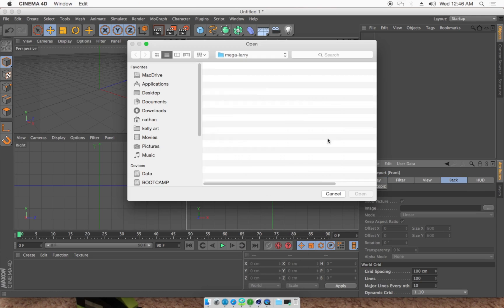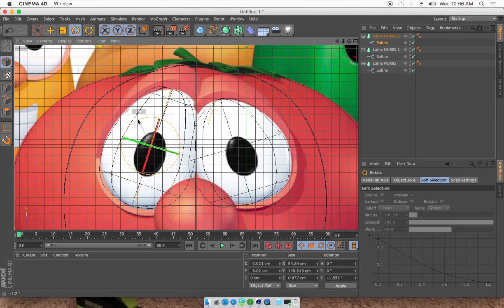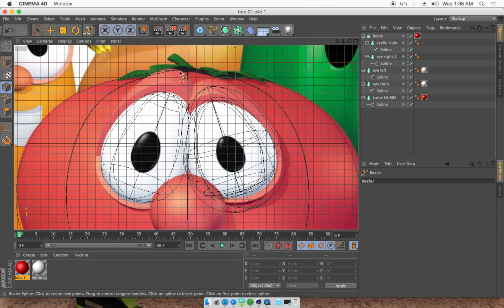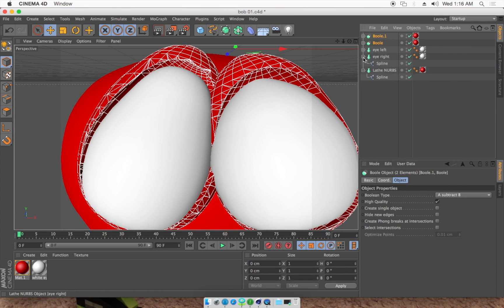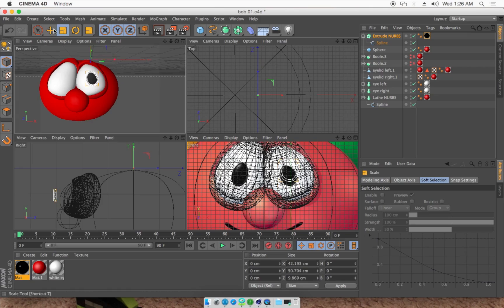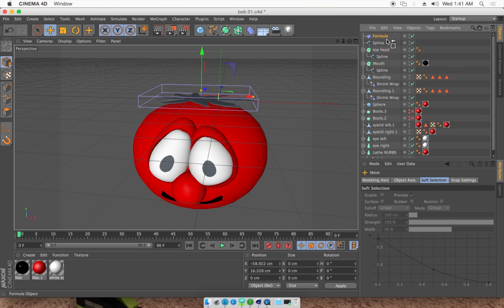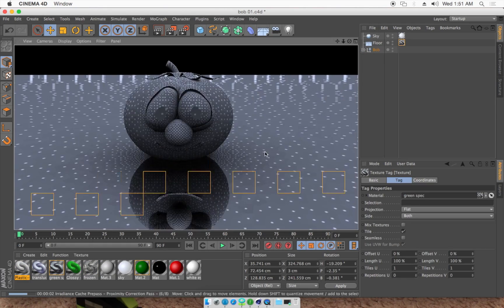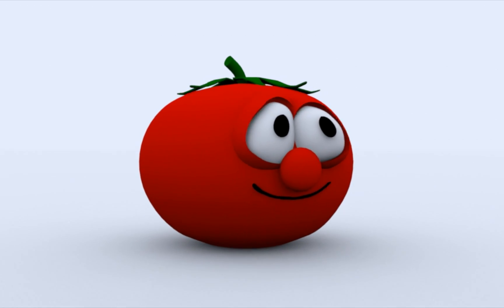How to Model Bob the Tomato from VeggieTales 3D Character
This is screen capture video of how to model Bob the Tomato from Veggie Tales 3D animation character. This example is shown in Cinema 4d C4d R13 software on mac osx. Total model time was 45 minutes real time, time lapsed to about 5 minutes to see here. Commentary with 3d artist Nathan Goodman and Judah Goodman. Ending music by me :) , Nathan Goodman.